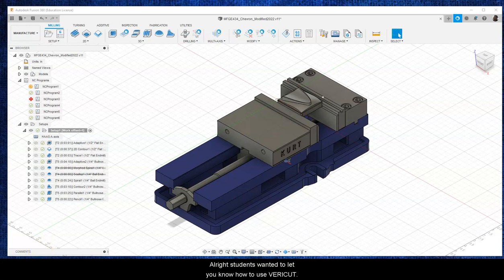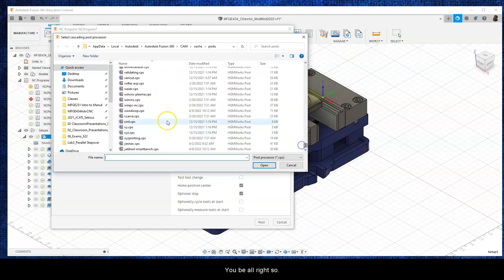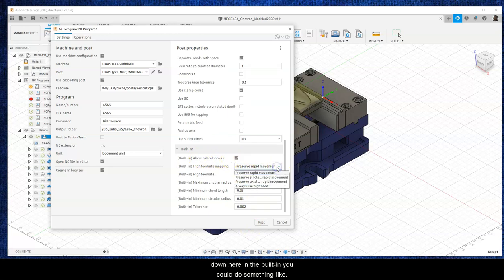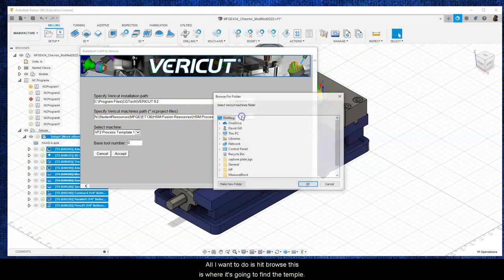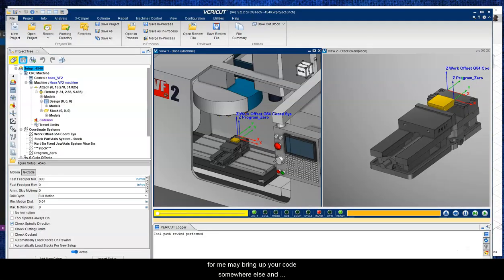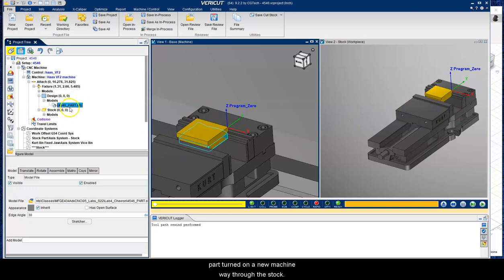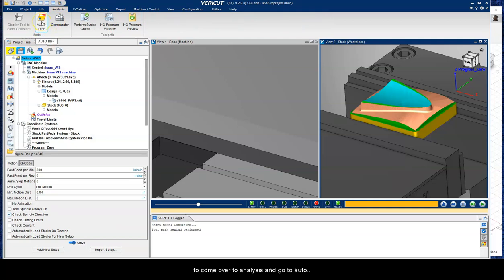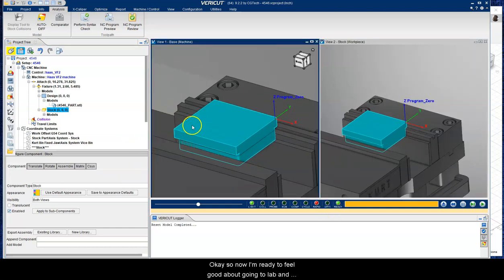Vericut Cascading Post in Fusion360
Create VERICUT project directly from Fusion 360 using the cascading post